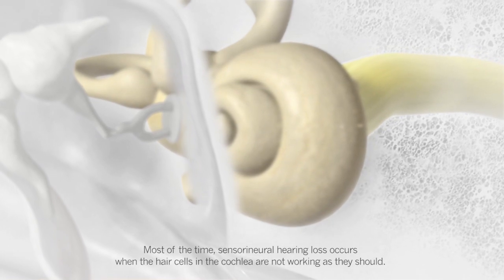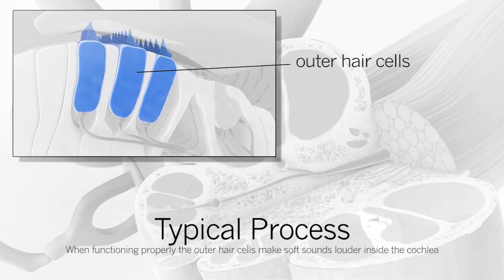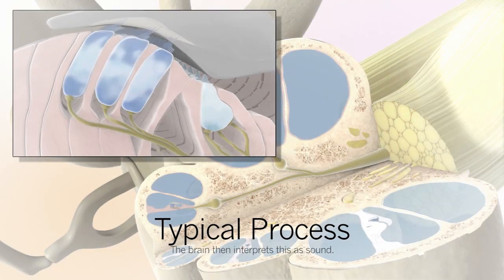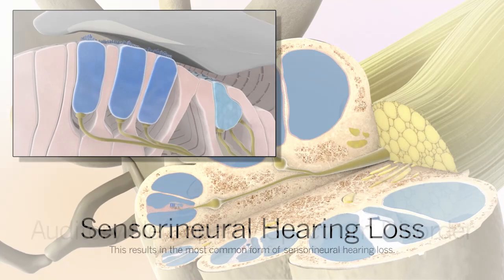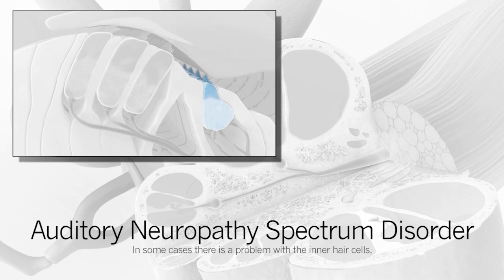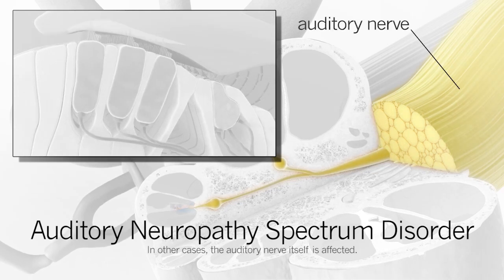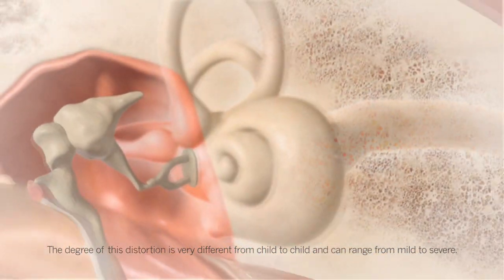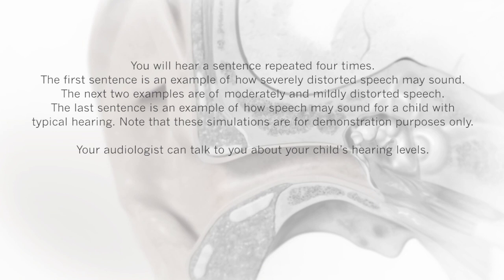Auditory Neuropathy Spectrum Disorder (English)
Auditory Neuropathy Spectrum Disorder (ANSD) is a less common type of Sensorneural Hearing Loss.